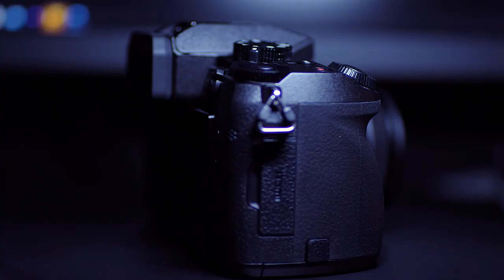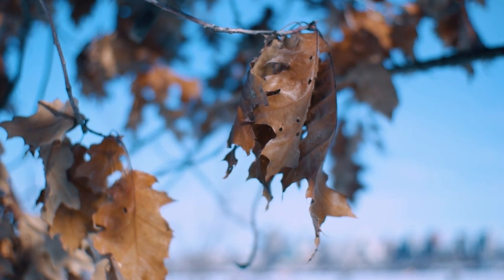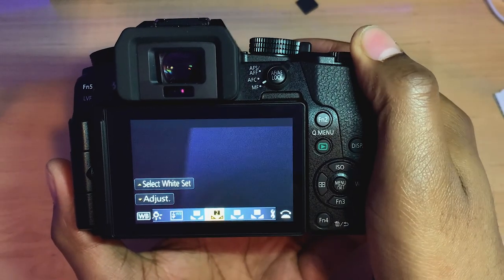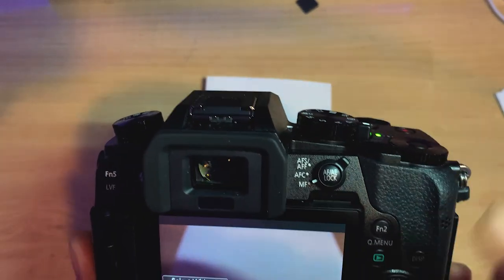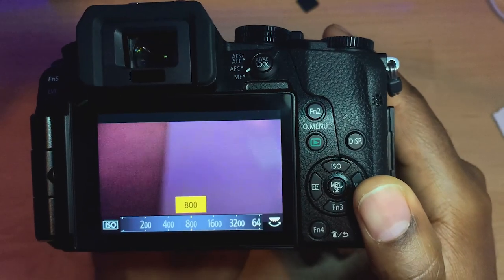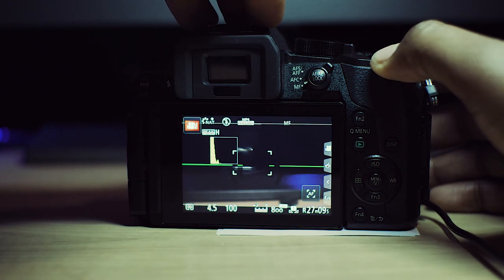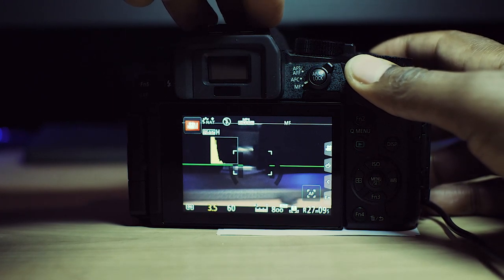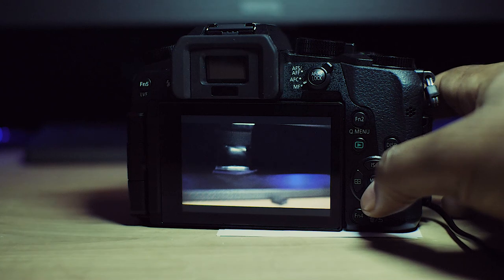Lumix G7, Best 4K Church Live Stream Camera on Budget For 2021 | Settings & Accessories (FULL VIDEO)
Testing, Overview plus Settings and Accessories for the Panasonic Lumix G7, for church live stream and recordings, after testing this camera I believe it is one of the best church live stream and recording camera on budget for 2021.
in this video I share with you my impression after using it on different scenarios as well as some test footage I took with it.

Time Stamps
00:00  Intro
00:36 Lumix G7 Overview
02:43 Lumix G7 Live Streaming Settings
12:10 Lumix G7 How To Get Clean HDMI Out
13:45 Lumix G7 Recording Settings
17:39 Lumix G7 Accessories
25:06 Lumix G7 (Getting Audio for Live Streaming)
26:15 Lumix G7 (Footage Sample with different lenses)

☑️Blackmagic Design ATEM Mini HDMI Live Switcher

☑️Meike 25mm f/1.8 Lens MFT Mount

☑️AC Adapter Camera Charger kit

☑️SD Card | SanDisk 128GB Extreme PRO

☑️10ft HDMI to Micro HDMI Cable

☑️40ft (12.2M) High Speed HDMI Cable

☑️Micro HDMI to HDMI Adapter